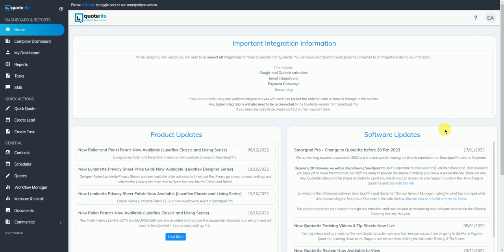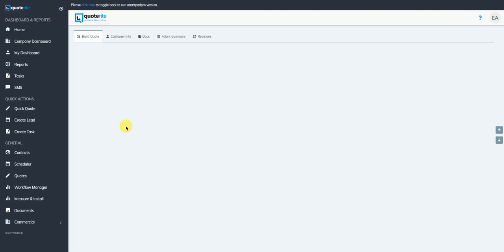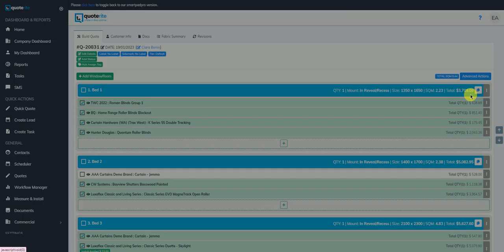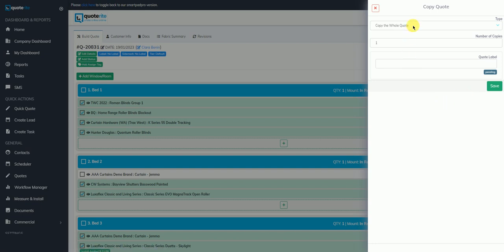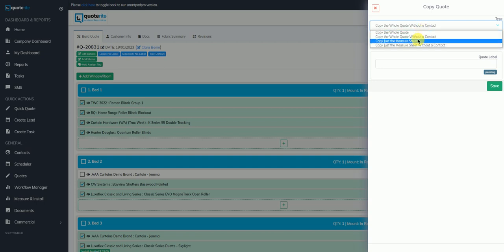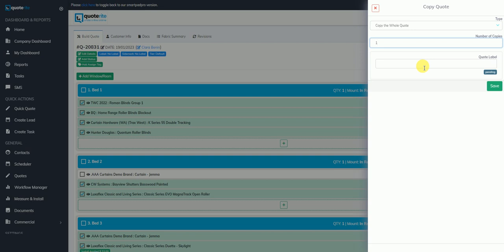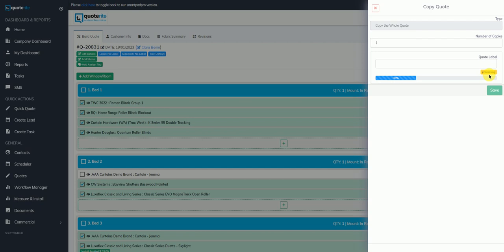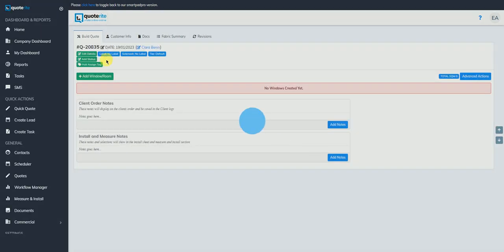8.11 How to Duplicate a Quote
Where to find and how to use the Copy Quote function. Why do we need this function? Might want to copy an old quote to make a new one for the same client, copy quote to use for a rework job